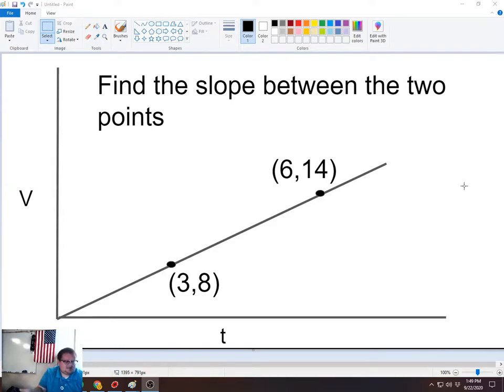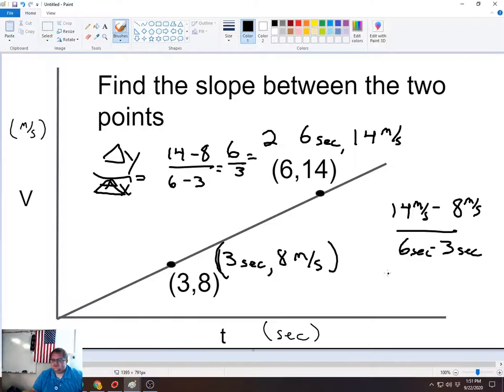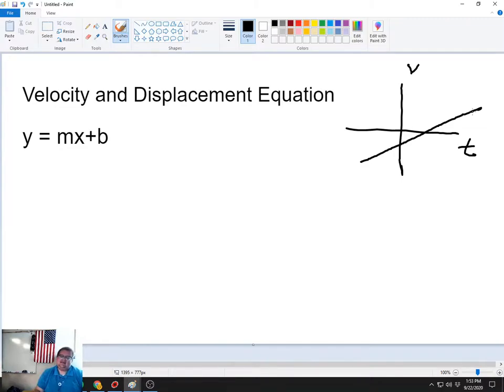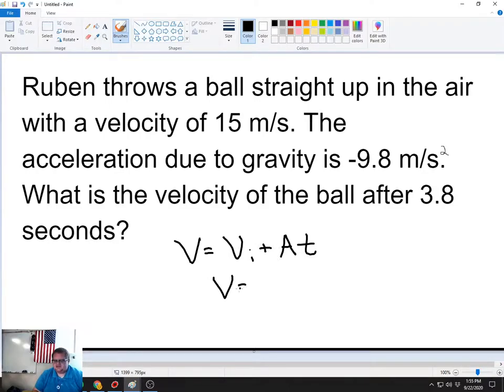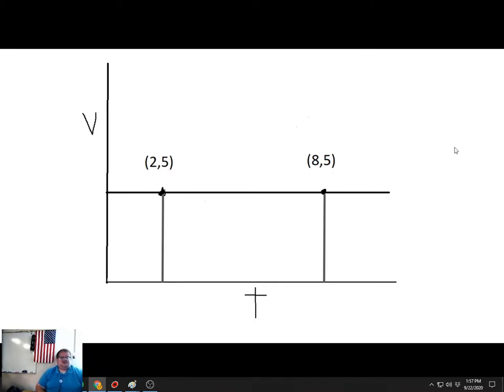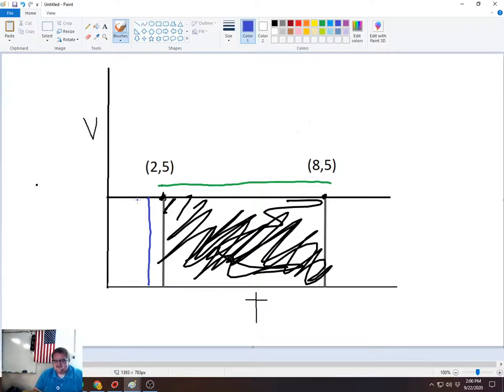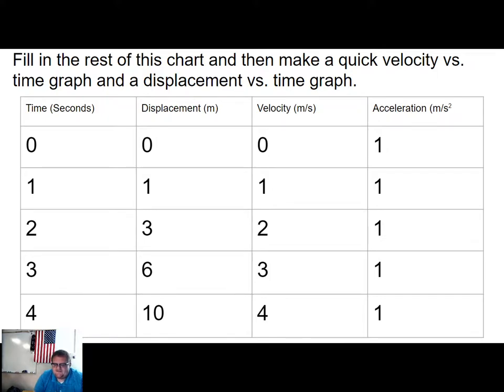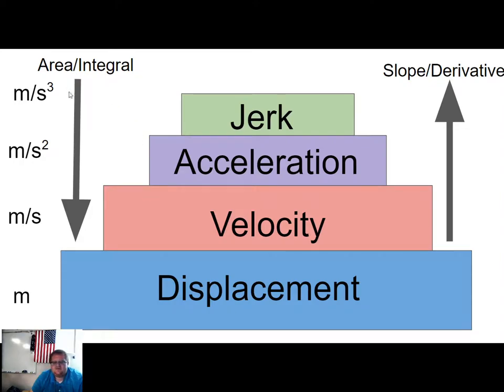Graphing Motion Continued: The Relationship between Acceleration and Displacement